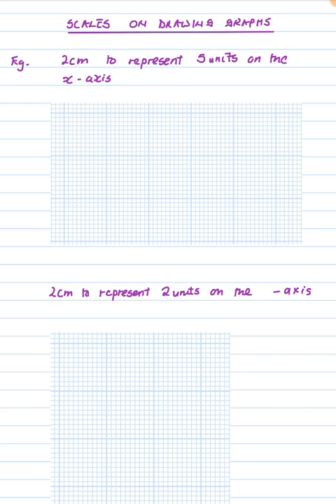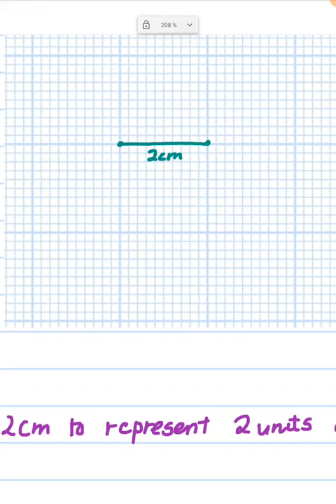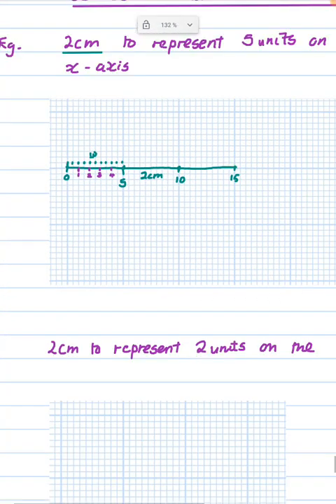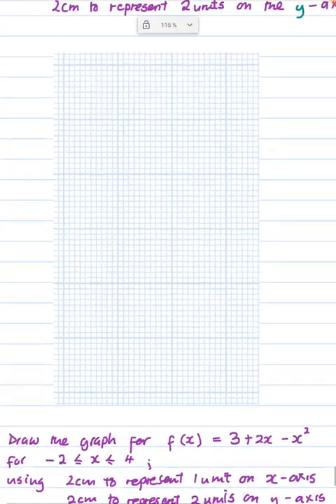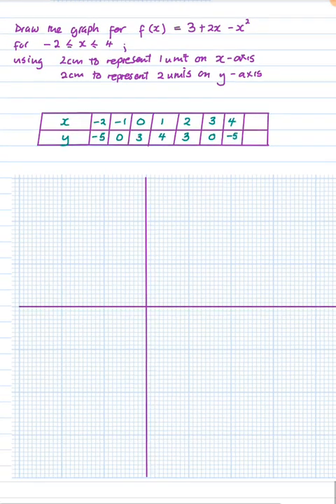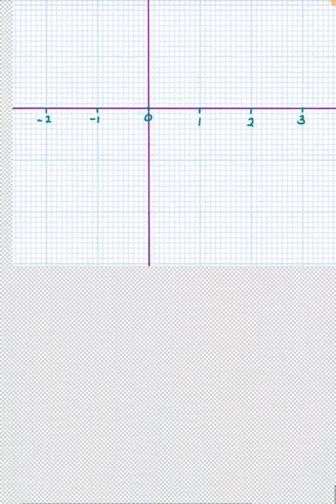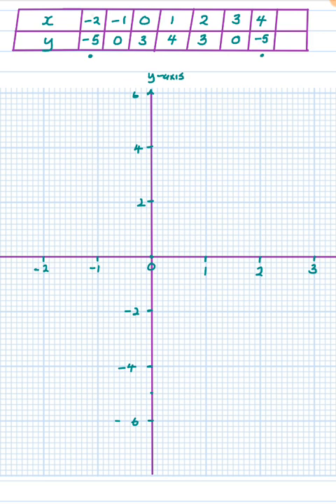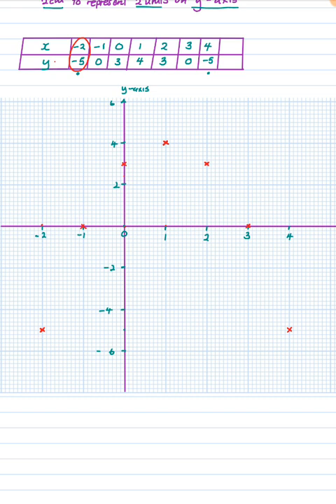How to draw a quadratic graph | ZIMSEC O LEVEL MATHS